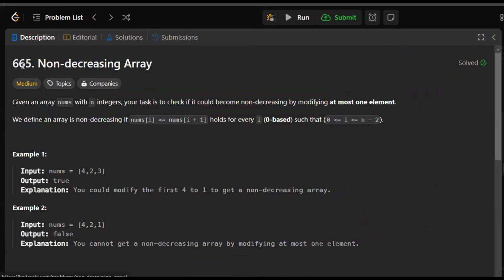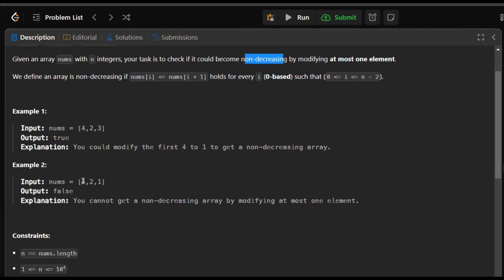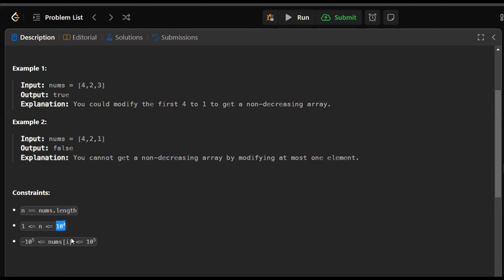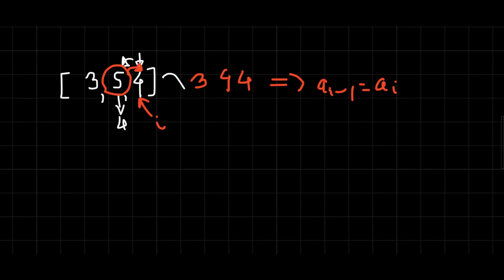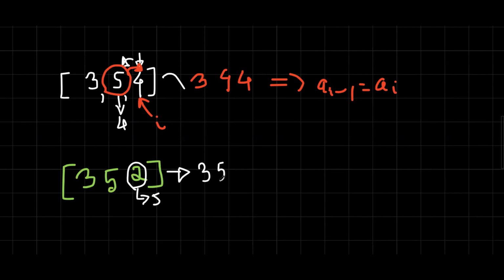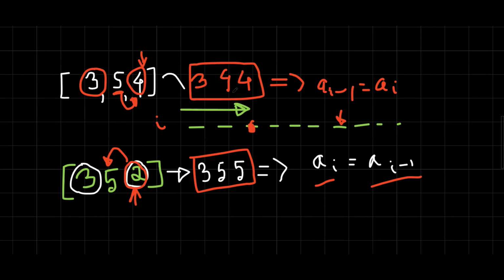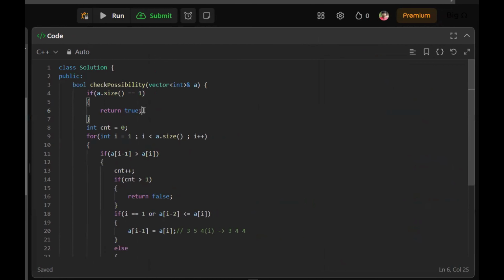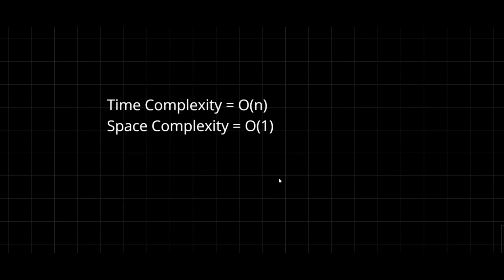Non Decreasing Array | Google Interview Question | Array & Hashing | LeetCode 665 | C++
Timestamp:
0:00 - Understand the Problem
1:27 - Solution of this Problem
8:20 - Complexity Analysis of this Problem